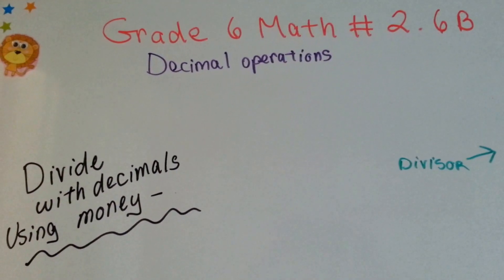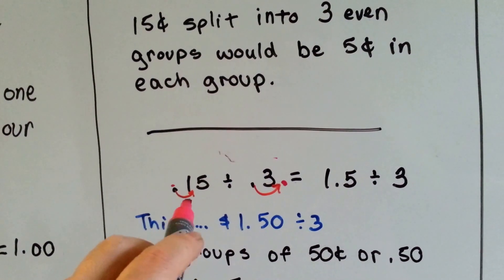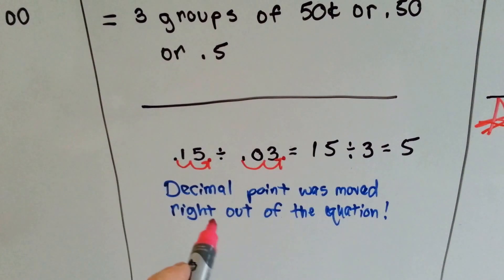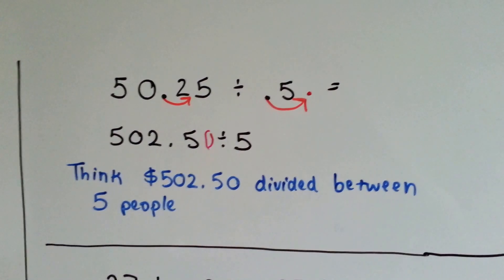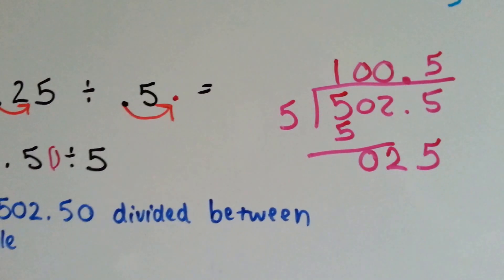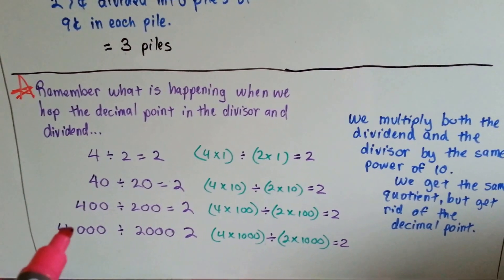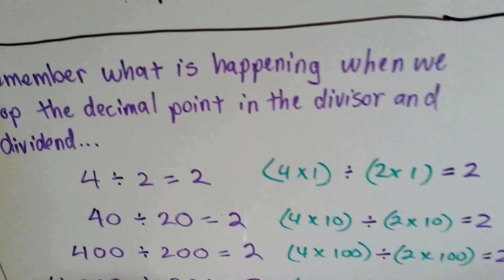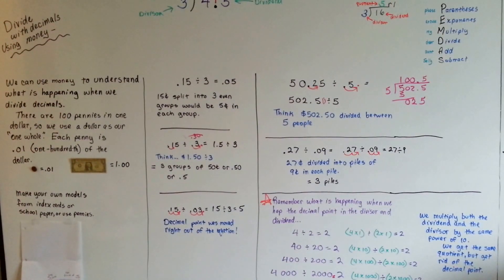Grade 6 Math #2.6b, Using money to understand dividing decimals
One U.S. dollar equals 100 pennies. How we can use a dollar and pennies to help us understand dividing decimals. #2.6b